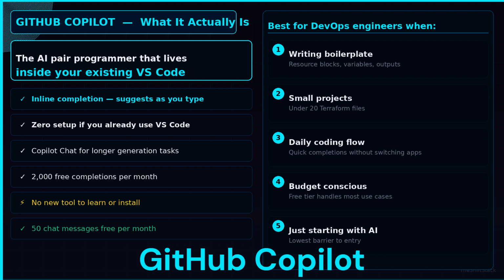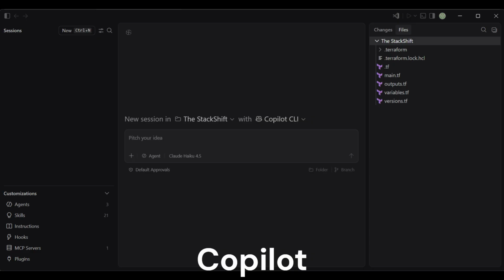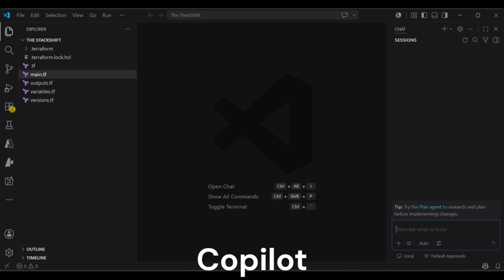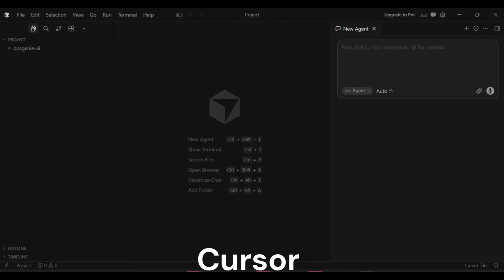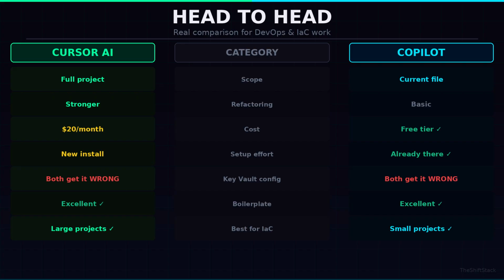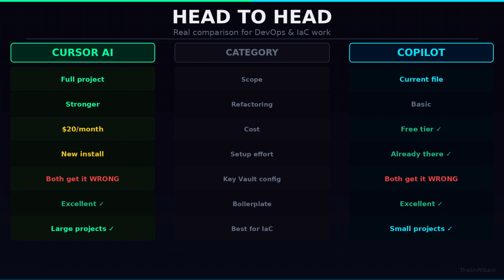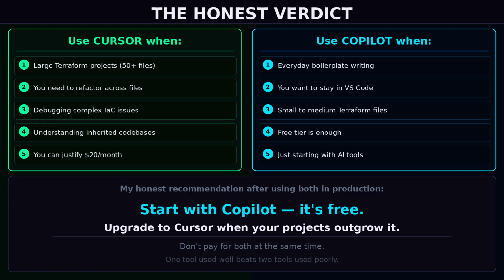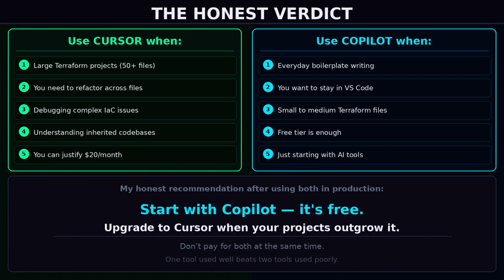Cursor vs Copilot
Cursor AI vs GitHub Copilot — Which should DevOps engineers actually use?

After testing both tools for Terraform, Azure, GitHub Actions, and infrastructure-as-code workflows, here's my honest comparison.

In this video, I cover:
✅ What Cursor AI does differently
✅ Where GitHub Copilot excels
✅ Which tool is better for Terraform and DevOps work
✅ Free vs Paid considerations
✅ My honest recommendation after real-world use

If you're an Azure, DevOps, Cloud, or Platform Engineer looking to improve productivity with AI, this comparison will help you choose the right tool.

👇 Which one are you using today: Cursor or Copilot?

🔗 Tools & Resources:
- ElevenLabs AI Voice: elevenlabs.io
- Cursor AI Editor: cursor.sh
- Perplexity AI: perplexity.ai
- Claude AI: claude.ai